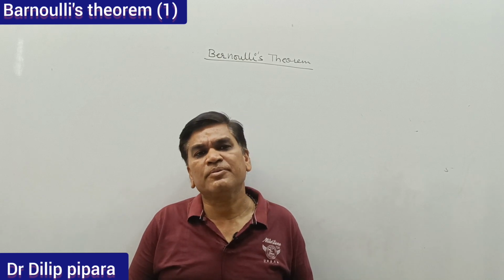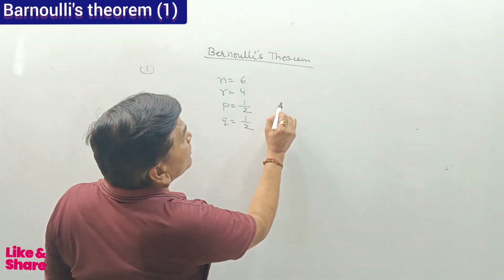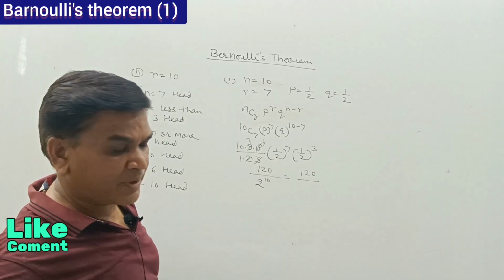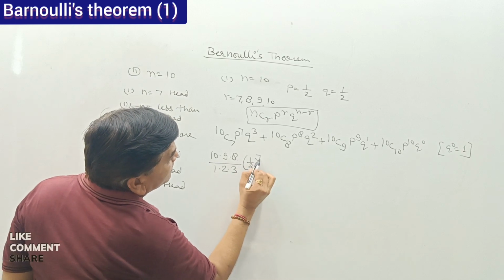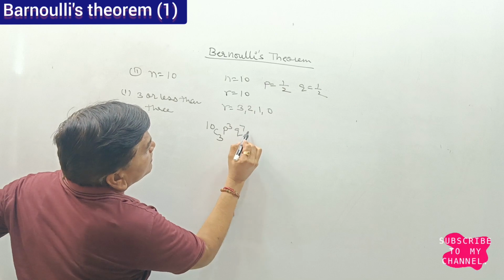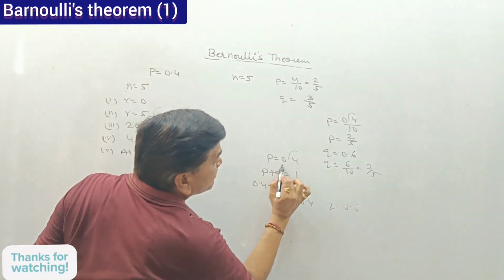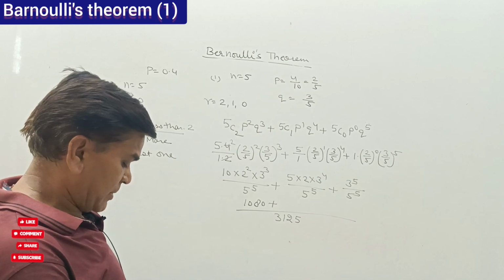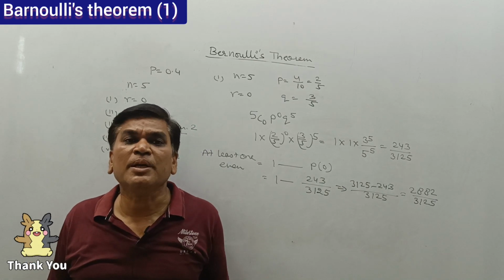barnoulli's theorem (1)probability(13)